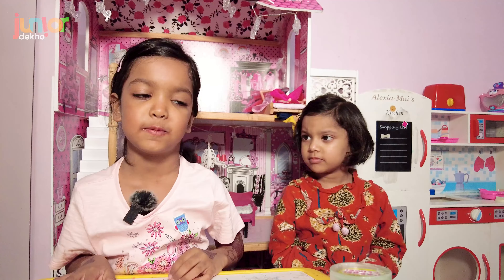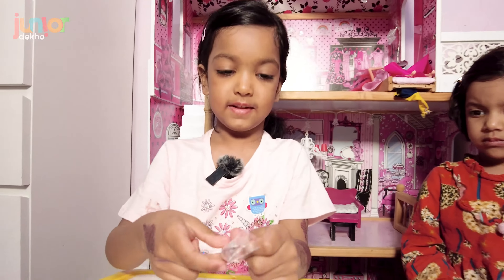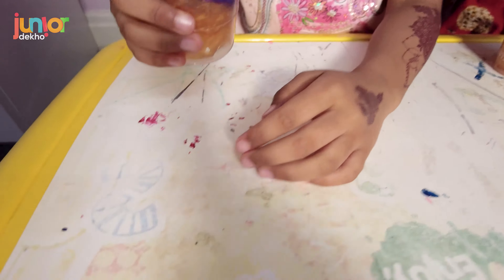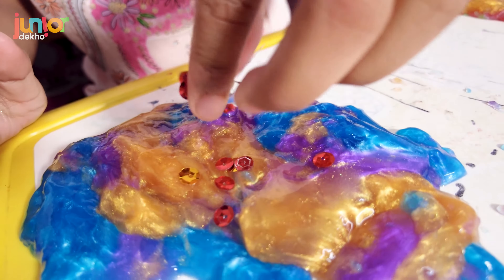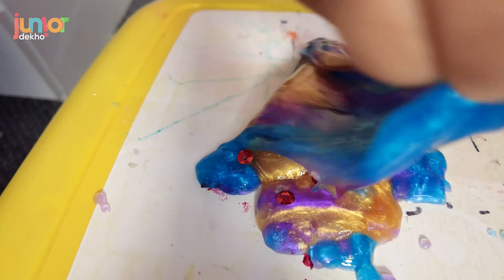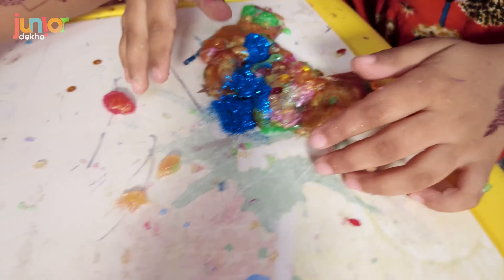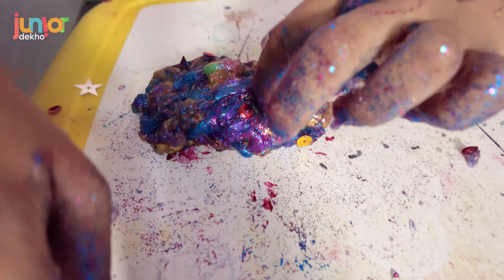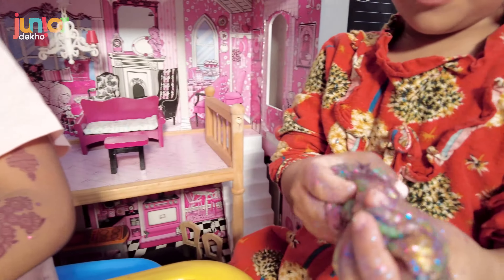Slime Playtime with Esha and Soha | Kids slime Fun | junior by dekho | Videos for Kids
Slime Playtime with Esha and Soha | Kids slime Fun | Junior by dekho @msrachel   @CoComelon   @VaniaManiaKids   @vladvaniki1   @KidsDianaShow   @AforAdley